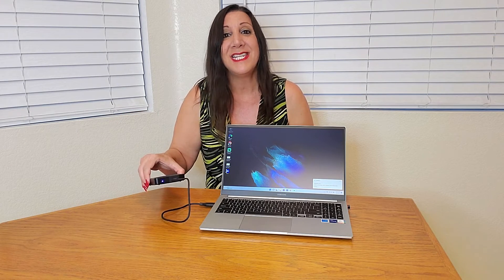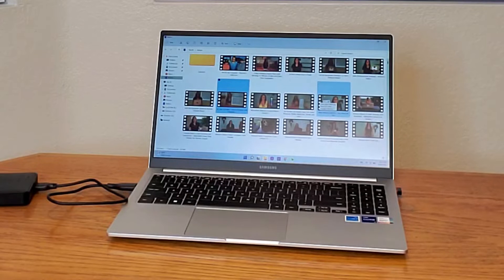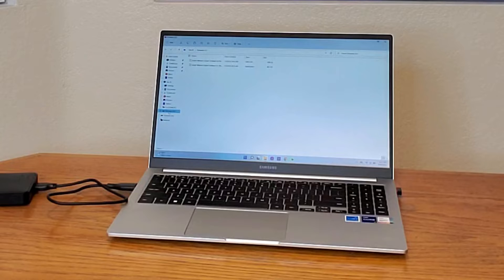How To Use An External Hard Drive - WD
How To Use An External Hard Drive WD Elements 5TB External Hard Drive
1. First connect USB cord to Laptop or PC
2. Connect External Hard Drive to Cord
3. Open File Explorer on your Computer
4. Find WD Elements on your connected USB Drive
5. Create a "New Folder" in the WD Elements Folder
6. Go back to your This PC (or where your files are that you want to cut/copy) and Highlight desired files you want to transport with your right mouse button (you can add multiple files also by holding down the "Control" key, while you are highlighting) and then click either Copy or Cut, depending on what your goal is.
[Or you can do shortcuts - To Copy: Hold "Control" Key and "C" Key]
[Or you can do shortcuts - To Cut: Hold "Control" Key and "X" Key]
7. Open Desired "New Folder created" within WD Elements on your connected USB Drive and Paste with your right mouse button click Paste
[Or you can do shortcuts - To Paste: Hold "Control" Key and "V" Key]
8. Pat yourself on the back, you've just transferred your files onto the WD Elements External Hard Drive

Manufacturers Description: WD 5TB Elements Portable External Hard Drive HDD, USB 3.0, Compatible with PC, Mac, PS4 & Xbox
USB 3.0 and USB 2.0 Compatibility
Compatible with PC, Mac, PS4 & Xbox
Fast Data Transfers, Improve PC Performance
High Capacity
Memory Storage Capacity: 5TB

🟡 If you are interested in purchasing this 5TB WD Elements External Hard Drive on Amazon here is the